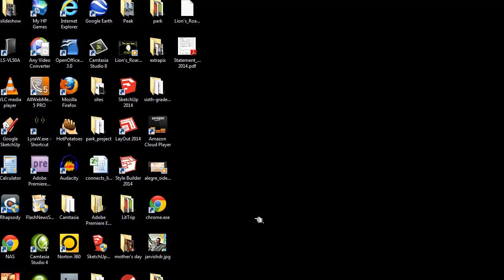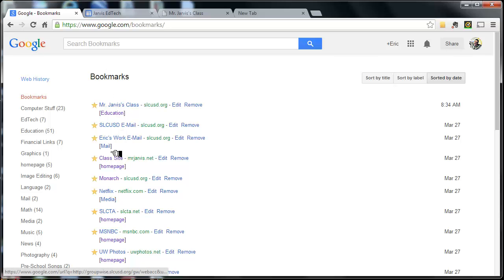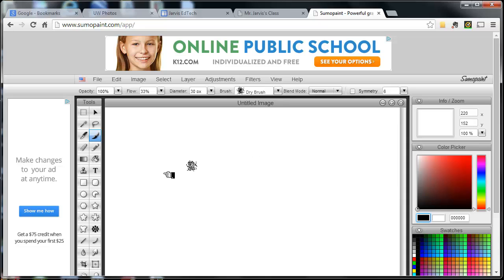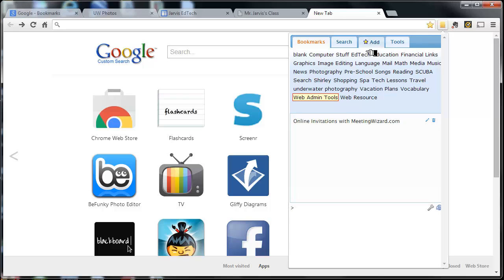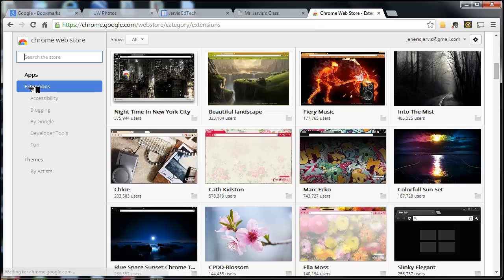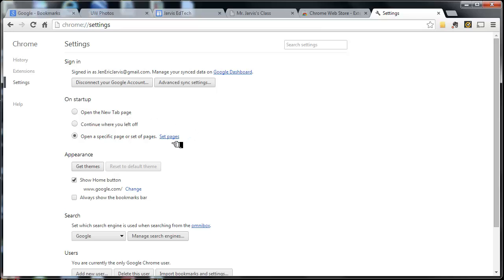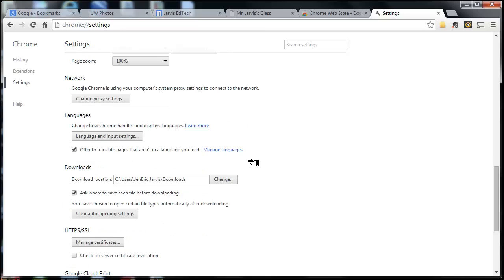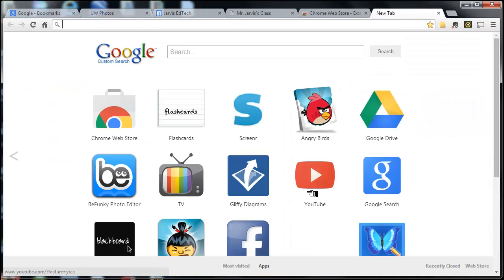Google Chrome Overview